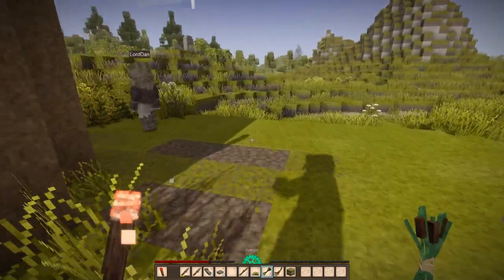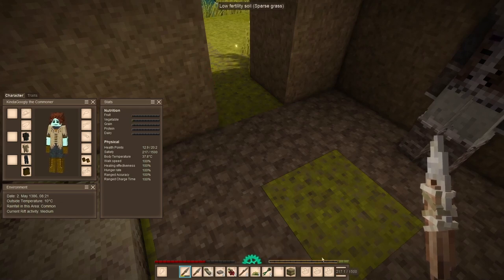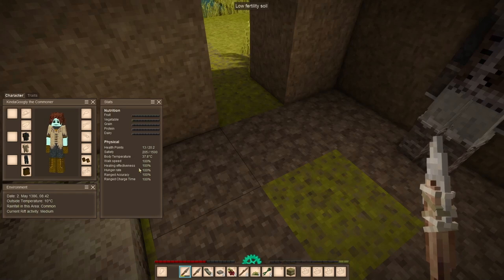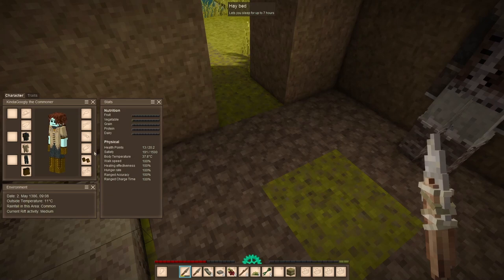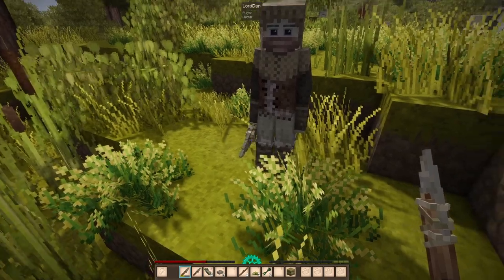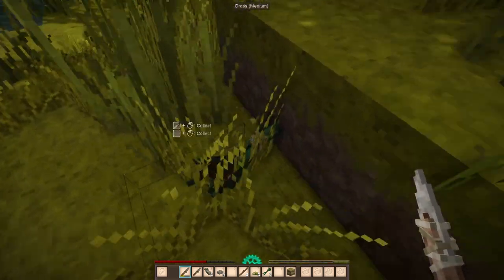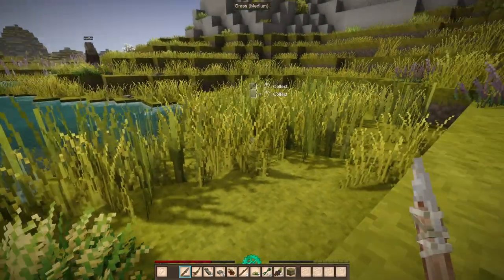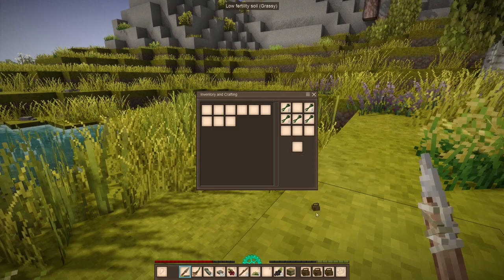E3 Making Baskets In Vintage Story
Watch Googly in this new series with Lord Dan. Vintage Story is a new game from the same people that did the Vintage Story ModPack for Minecraft.